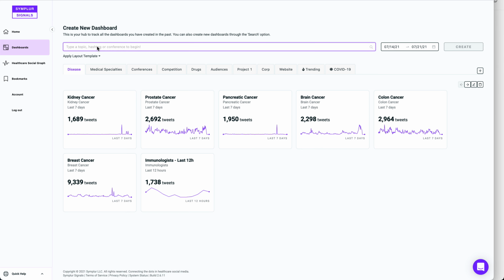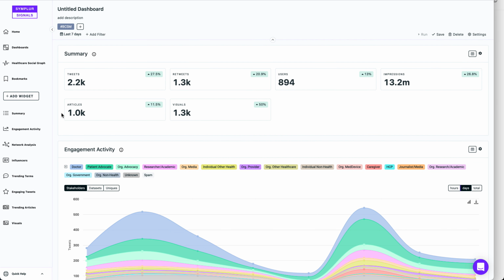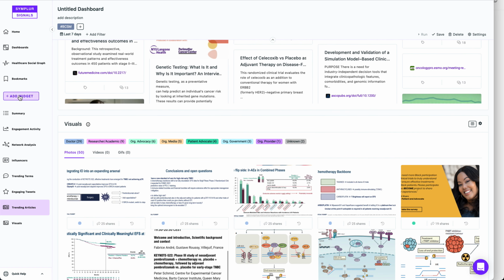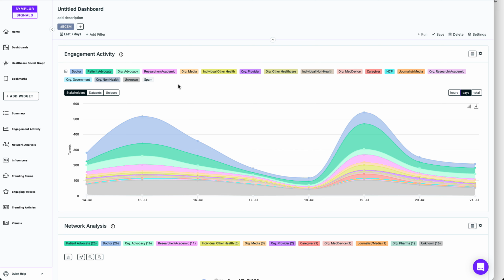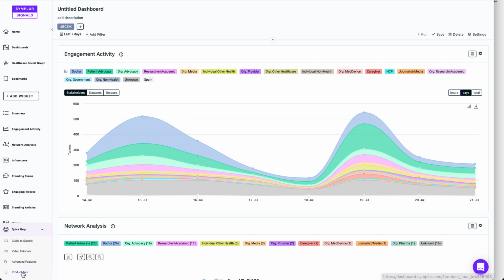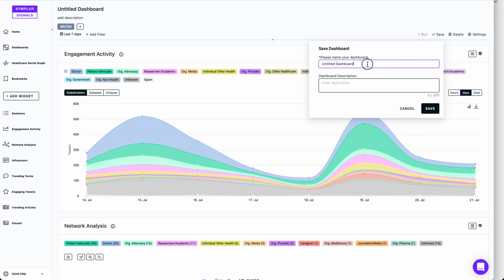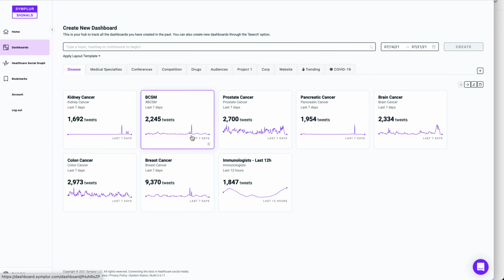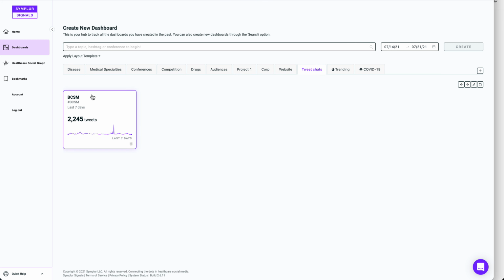Creating, saving and organizing dashboards - Symplur Signals Dashboards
Learn how to create, save and organize your Symplur Signals dashboards.